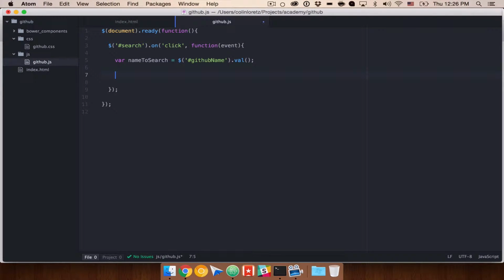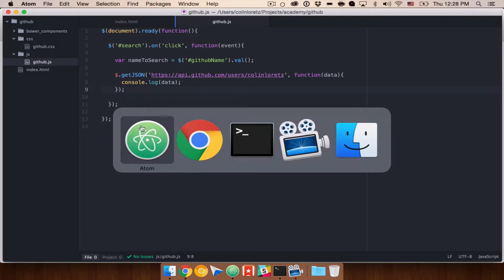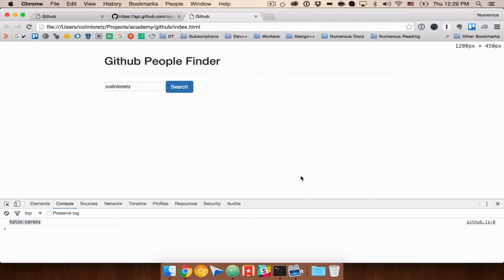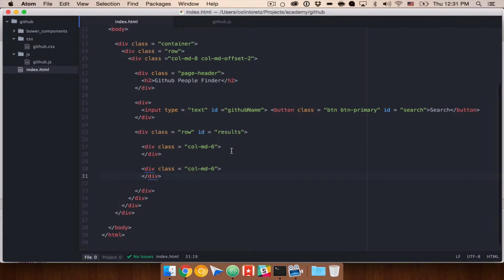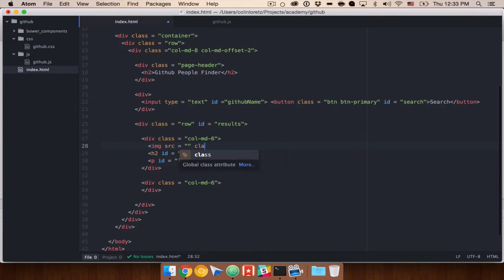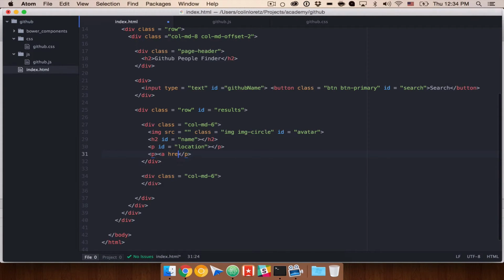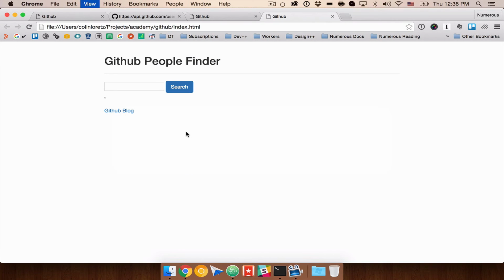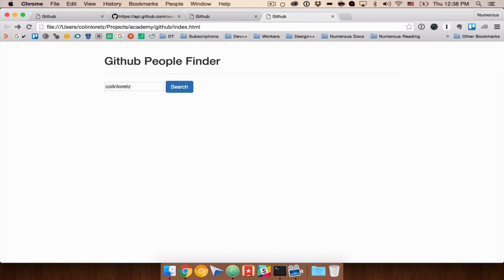3/4: Consuming APIs in jQuery